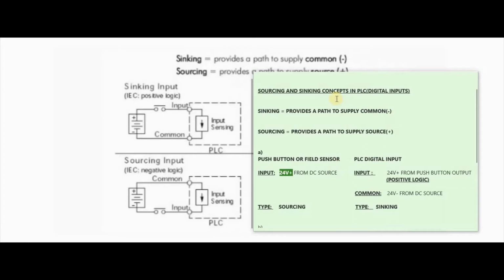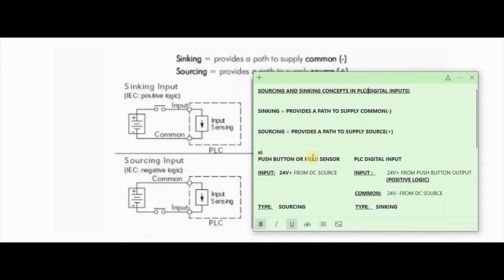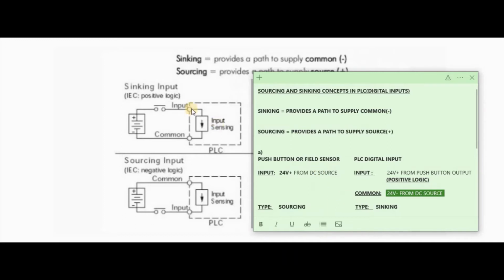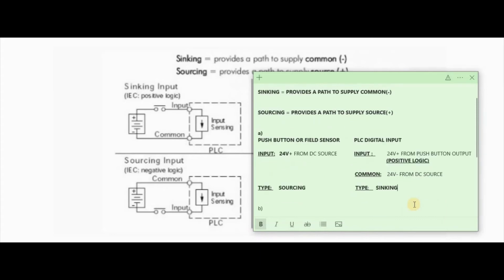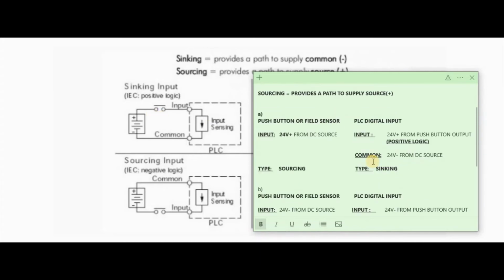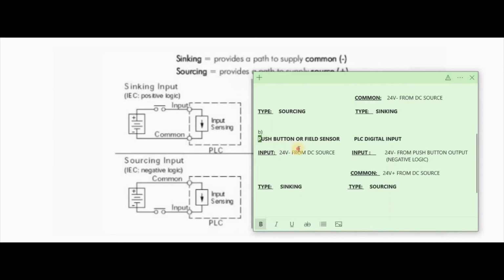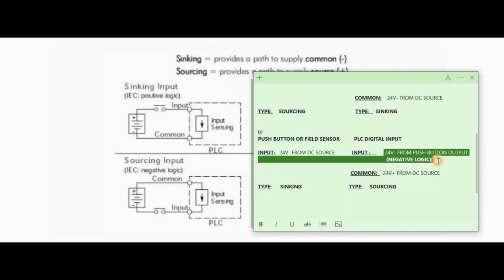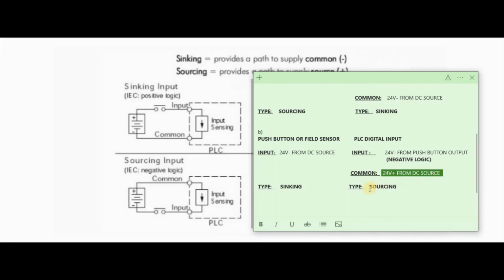SINKING & SOURCING CONCEPTS IN PLC DIGITAL INPUTS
Sink Mode:    -Ve DC supply is given to PLC
Source Mode:   +Ve DC supply is given to PLC